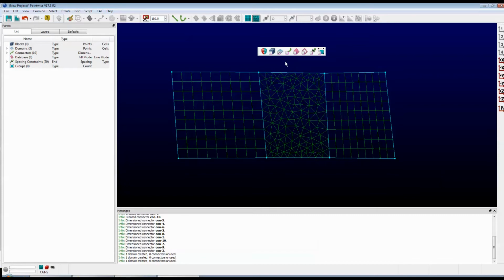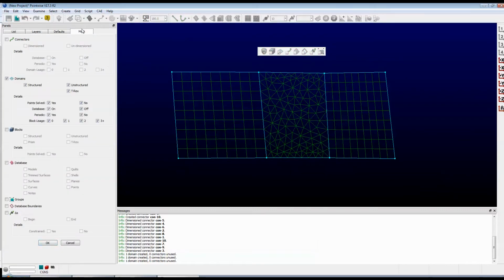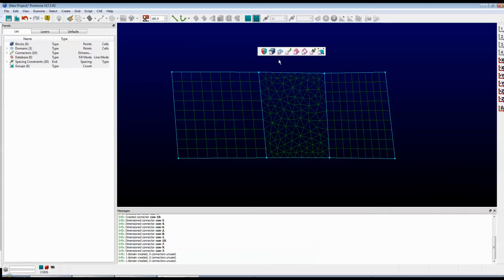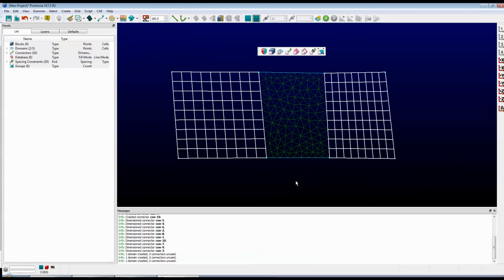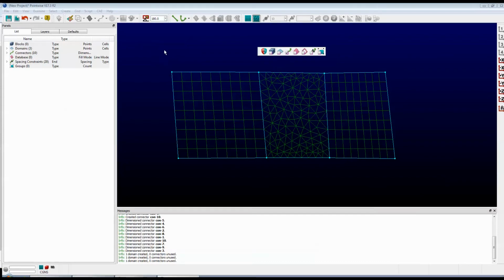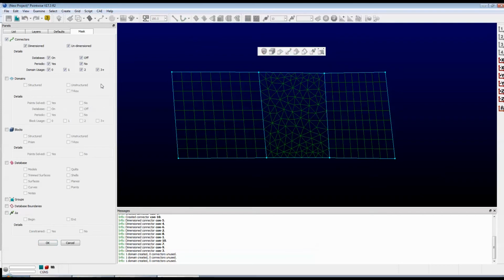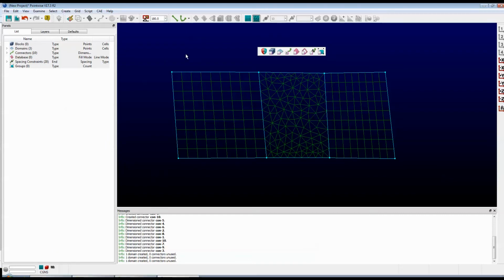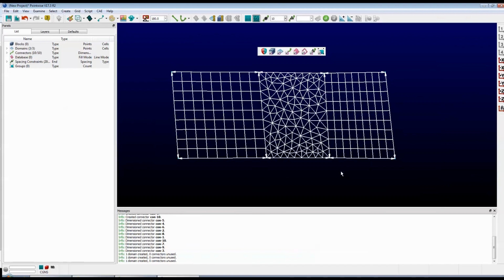Using Advanced Selection Masks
In this video we'll show you how to access the advanced mask panel. In this panel you can find advanced options for filtering your entity selections in Pointwise.